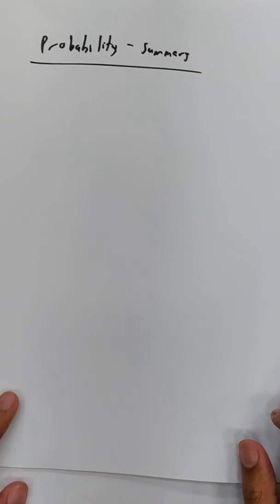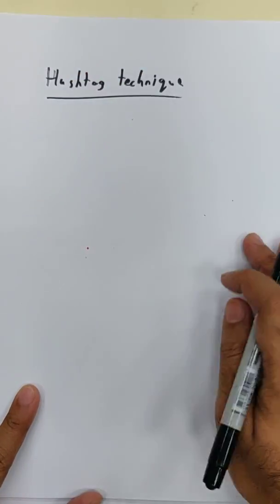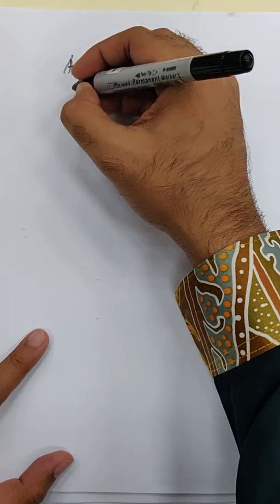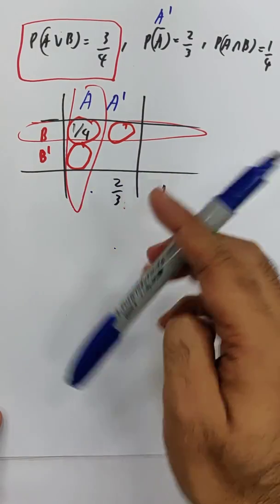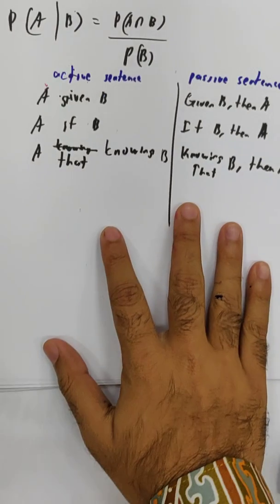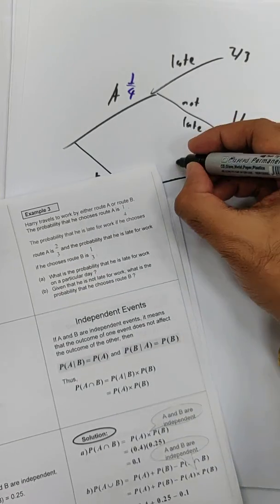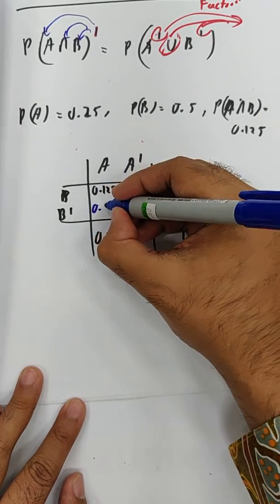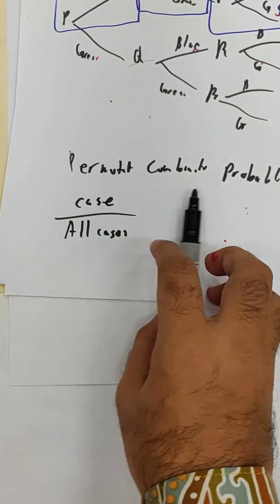S2C8 Probability: 2019 Summary - Exclusive, Hashtag, Given, Tree, De Morgan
0:00 Exclusive, Mutually Exclusive, Independent, Dependent
7:02 Hashtag Technique
22:10 If, Given, Knowing that - Conditional
28:05 - side note - If conditional for Mutually Exclusive
32:43 Tree diagram. A then B
37:03 Tree diagram, Given question
39:30 De Morgan's Theorem
44:03 The Growing Tree
48:24 Permutation/combination probability